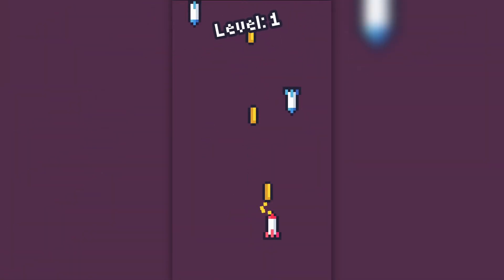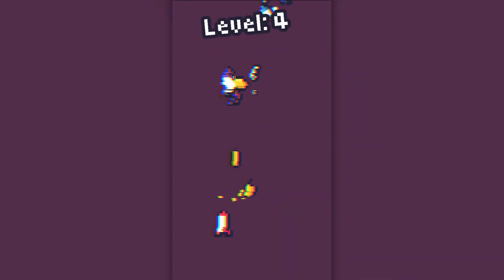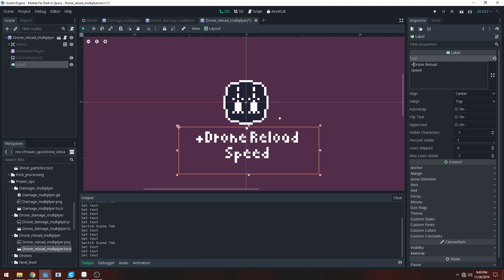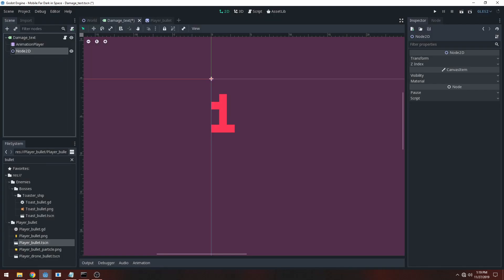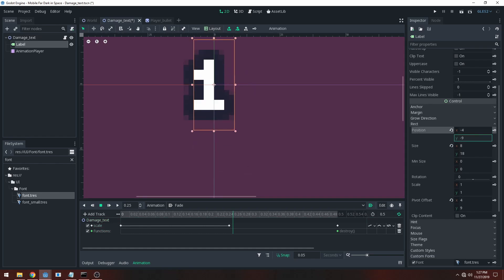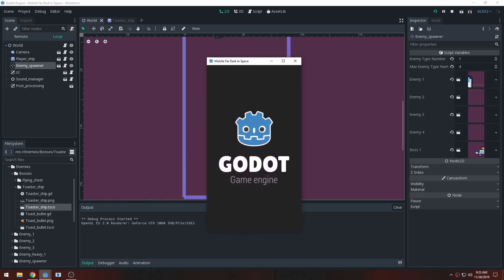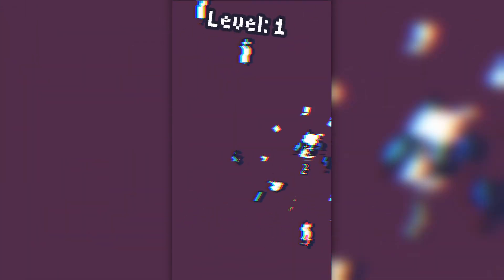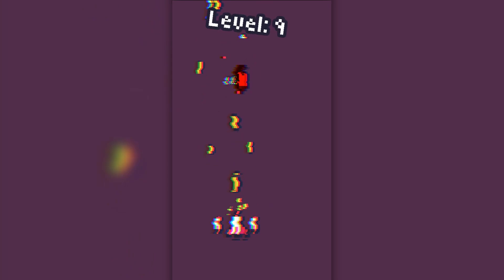Godot Mobile Space Game Devlog 3 🎮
In this video I go over the development of my Mobile Space Project. I have been making the project inside of the Godot game engine.

If you want to download my games, you can find them